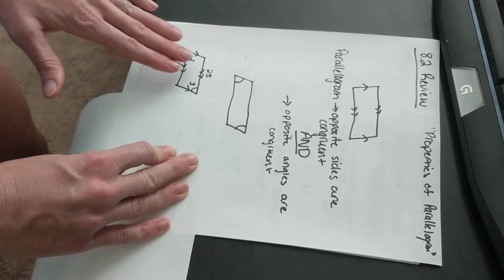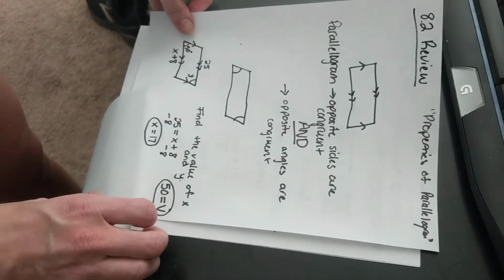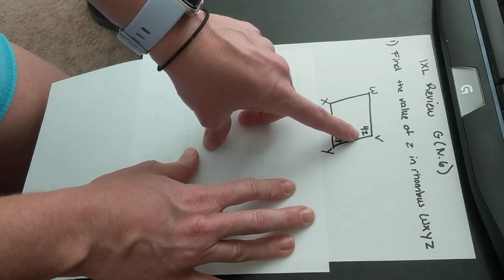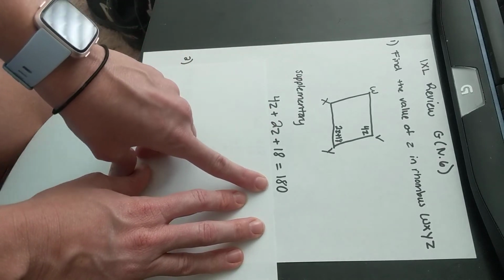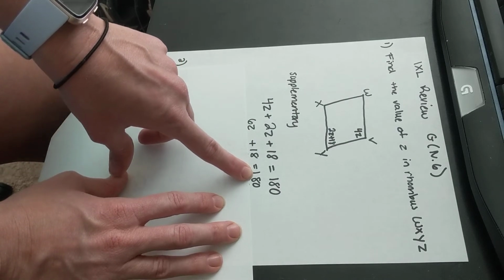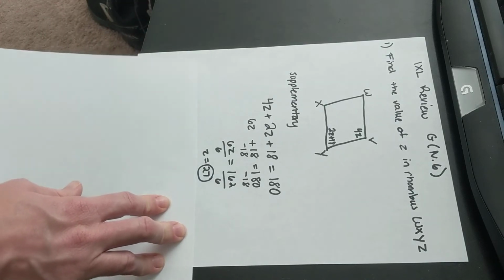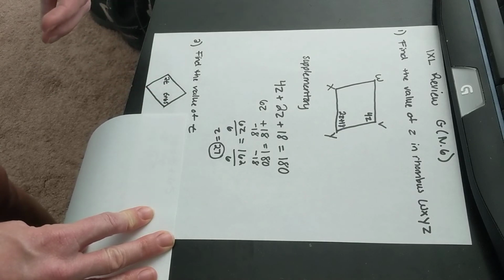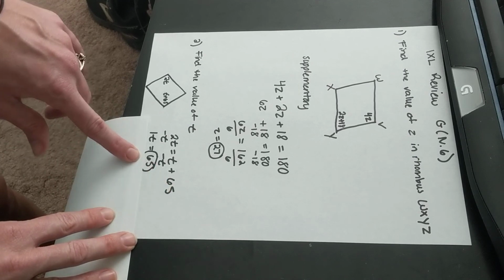8.2 Properties of Parallelograms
-Review of Main Concepts
-2 IXL trouble spots of N.6